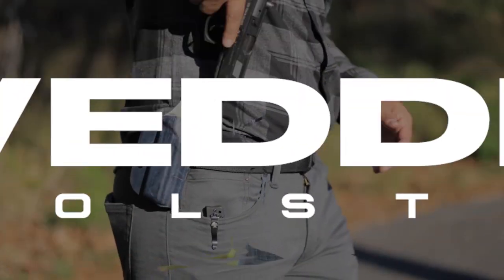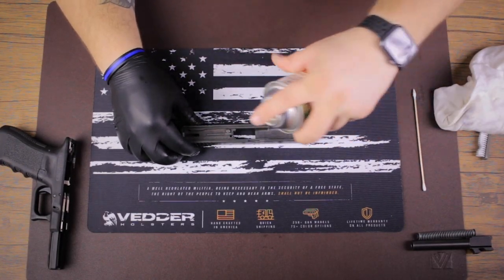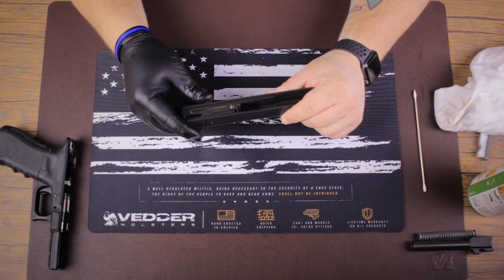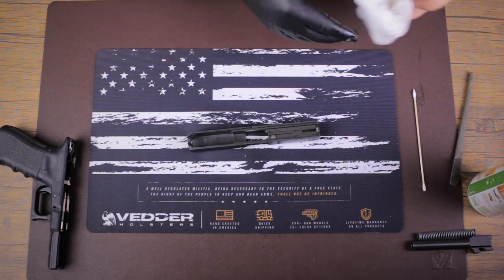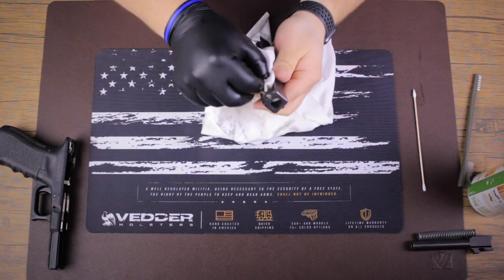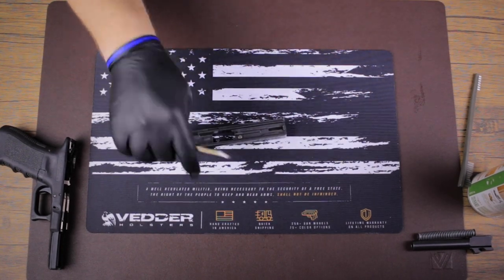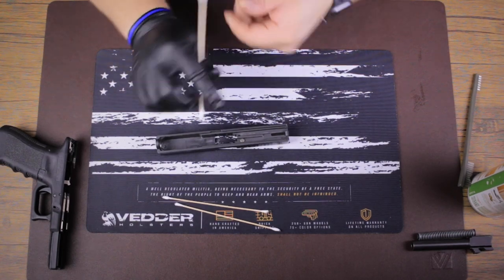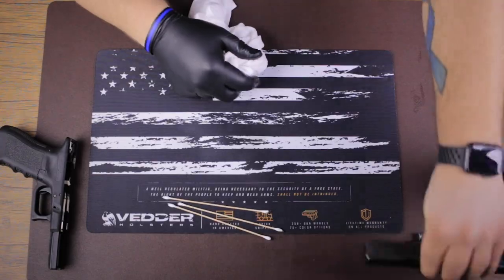How to clean your handgun slide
"How do I clean my handgun slide?" is a common question in the gun industry. Now that we've covered the question of "Should I clean my gun?", Jared is here to show you HOW to clean your striker fire handgun slide. While your gun may look different, a majority of striker fire handgun slides have the same general cleaning process. As always, you should consult your firearms owners manual for specifics on field stripping and lubrication.

A dirty Glock G17 is used for this video, so cleaning your Glock slide will be extremely similar to this. Stay tuned for further videos on specific handgun part cleaning, as we will be adding a playlist to help make sure you know how to clean your handgun safely and effectively.

Like what you see? Check us out below!